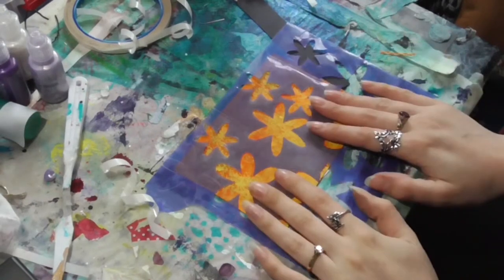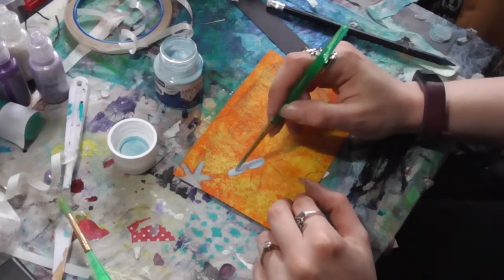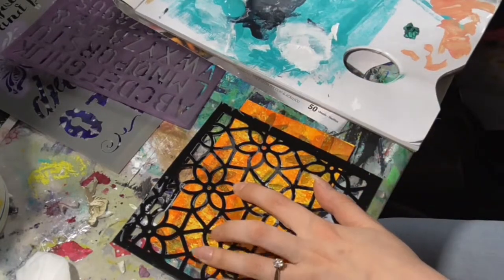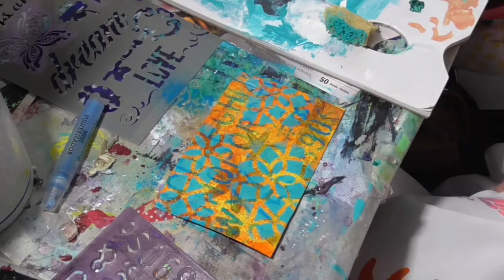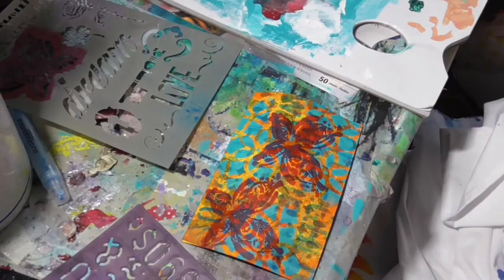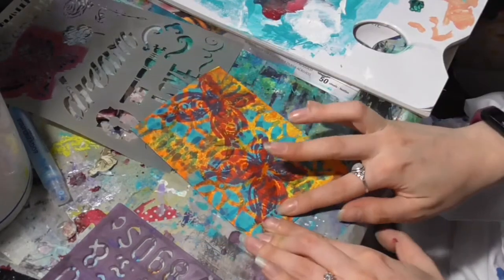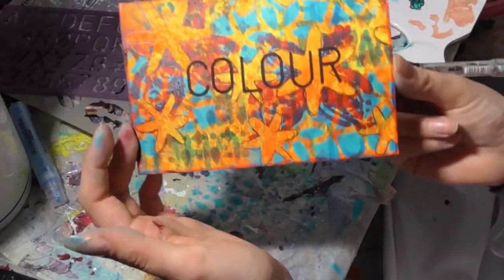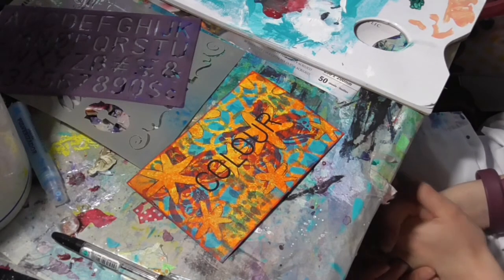Mixed Media Morsels April: Colour